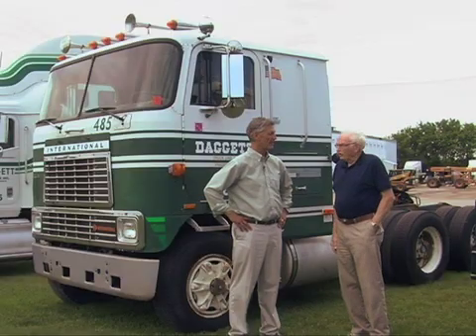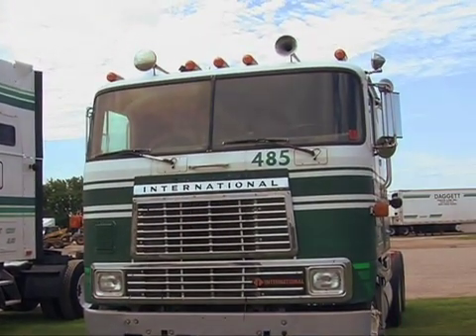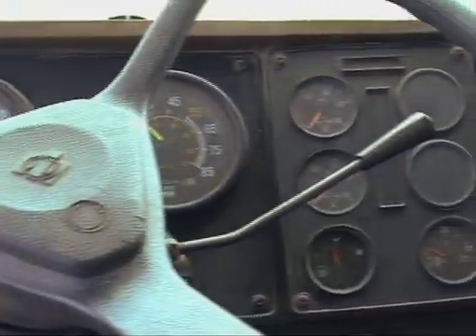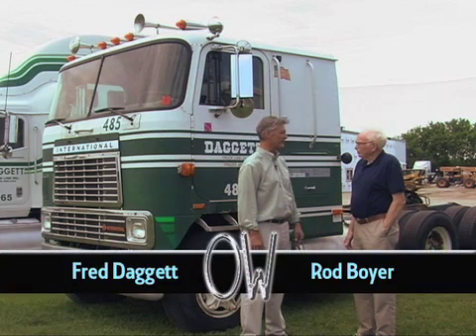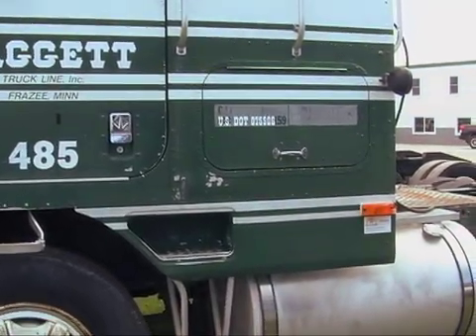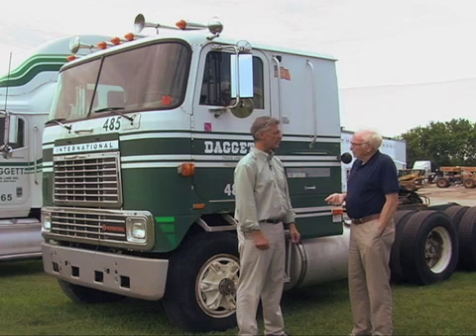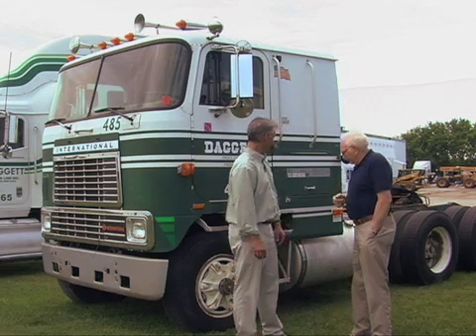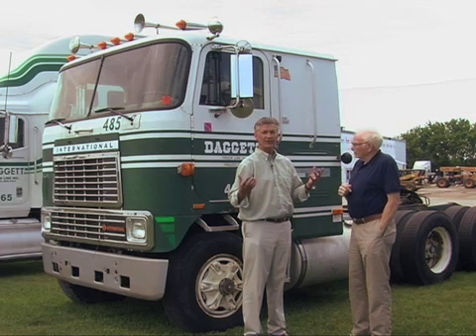1981 International Cabover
These Old Wheels 10 5 15